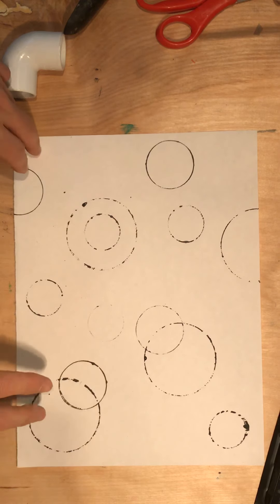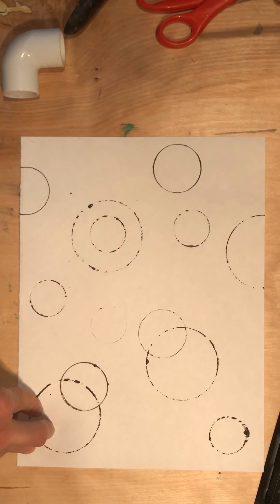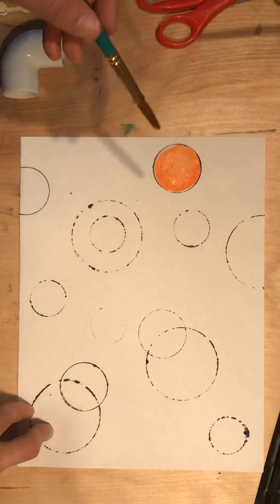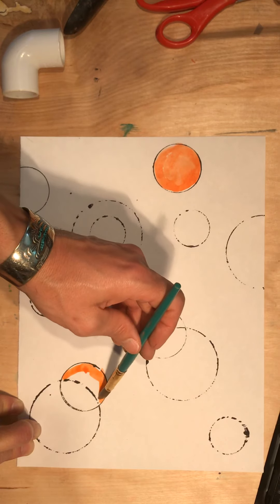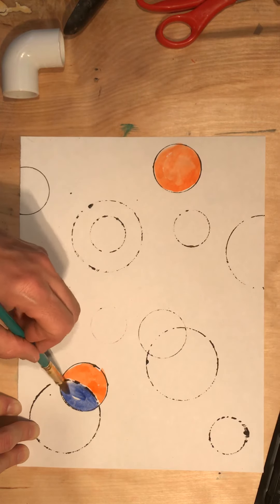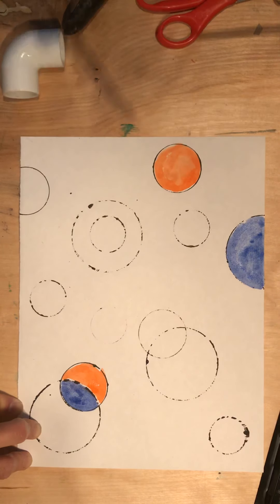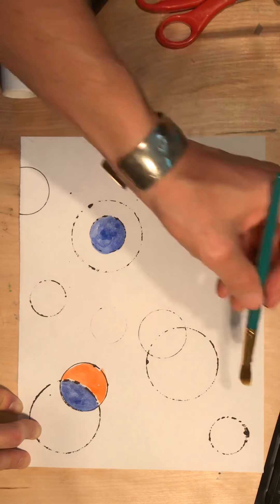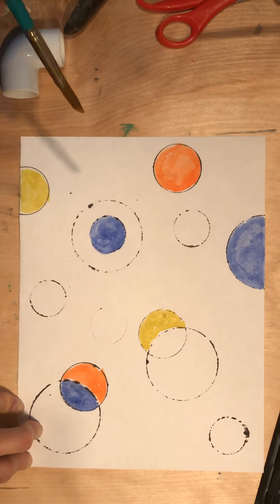Circle Printing 2